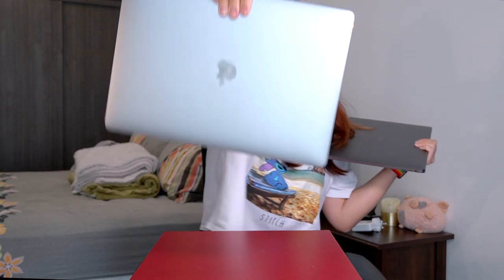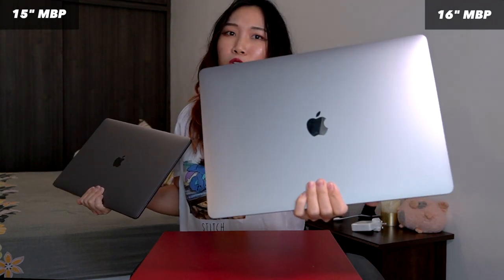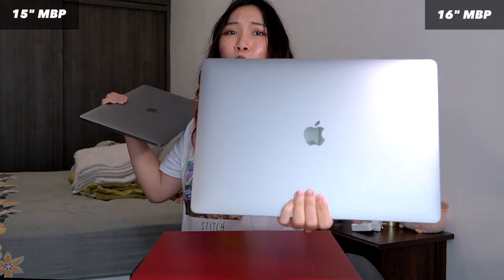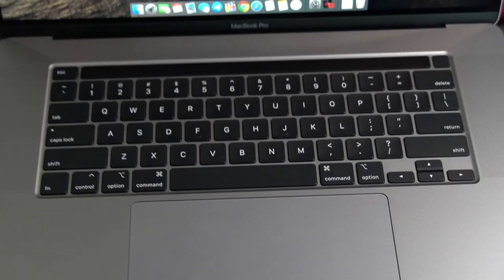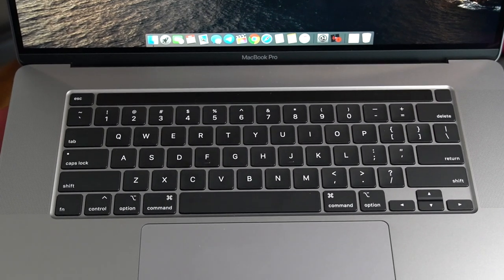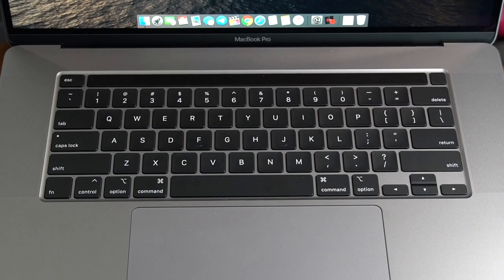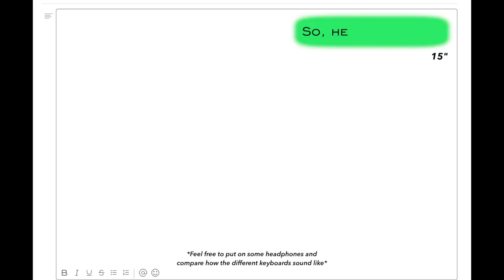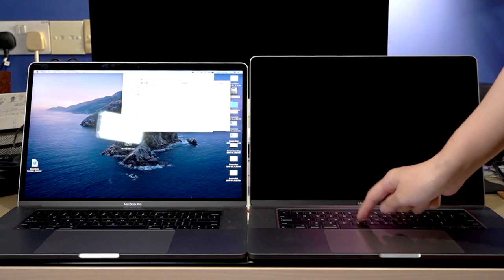16-inch MacBook Pro - Unboxing! And A MAJOR PROBLEM!!!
The 16-inch MacBook Pro SURPRISED ME, GREATLY (in good and bad ways)... Here's my first impressions and unboxing of the MacBook Pro 16 inch! I compared it with the 15 inch and did some tests (sound/ mic/ keyboard/ fan/ heat) with it. Stay till the end for the full story!!! Let me know what you thought 🙂